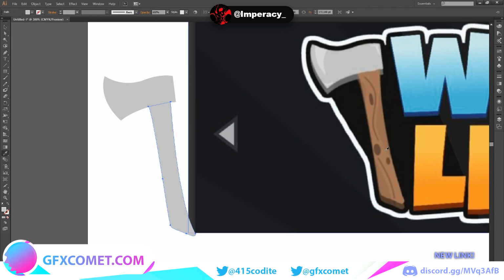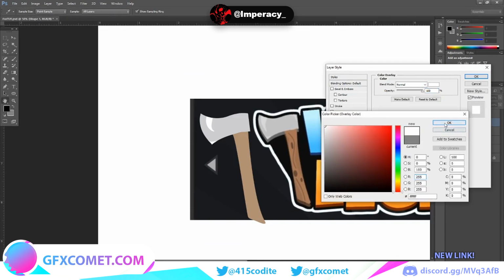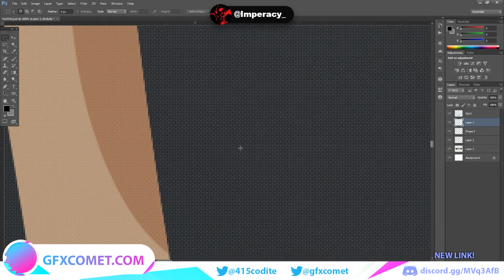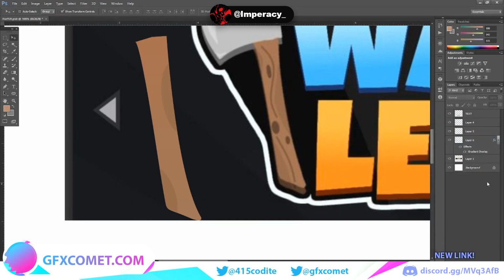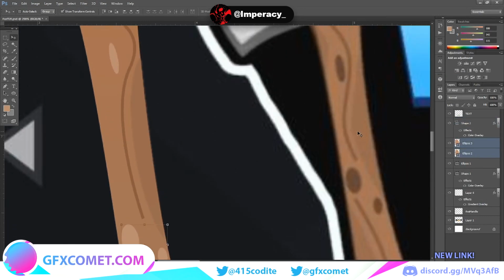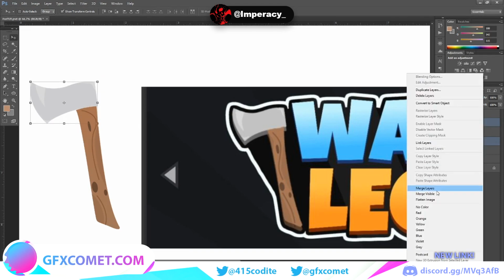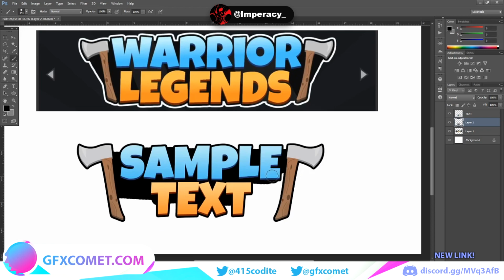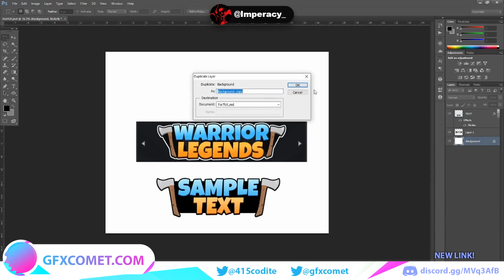ROBLOX LOGO TUTORIAL: Warrior Legends (Full Tutorial) | GFX COMET